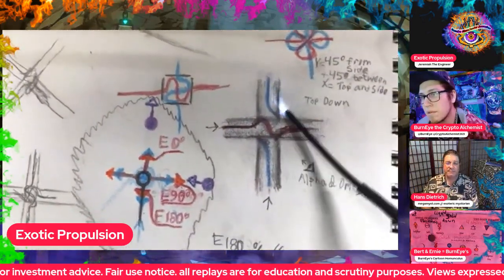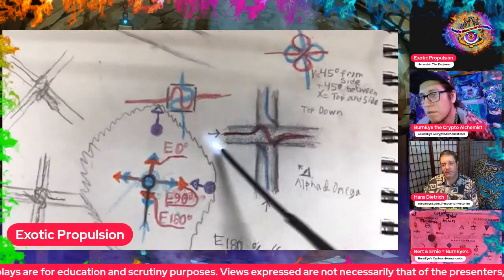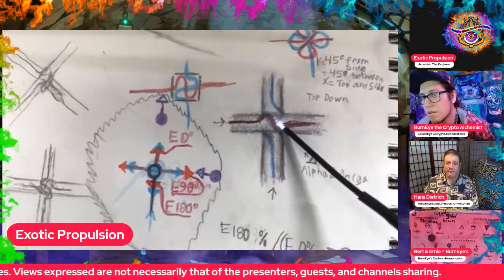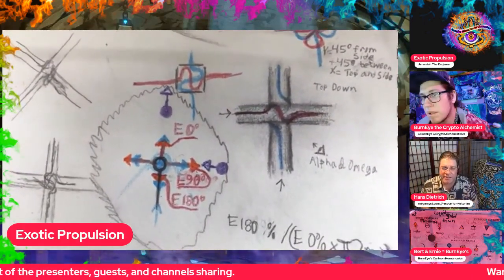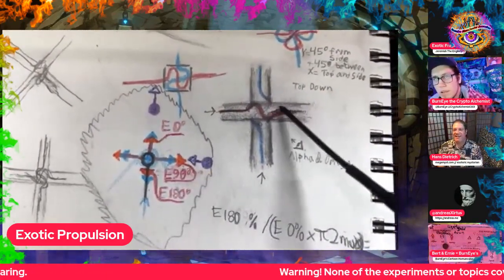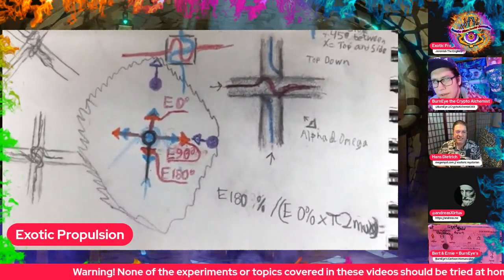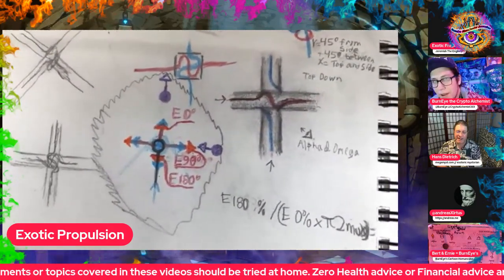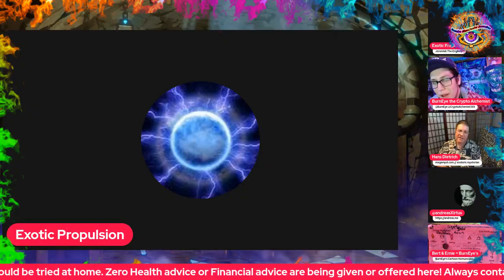Woo-Woo Wednesday 20min LiveCut Ft Hans Deitrich, Jeremiah Popp, Xirtus, Gunwoo & BurnEye pt 3.1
Bless Your Soul!

channel 1
sign up to RUMBLE

OdySee
Channel 1